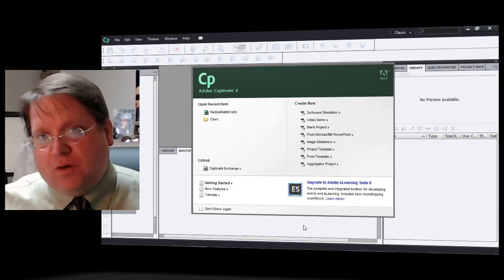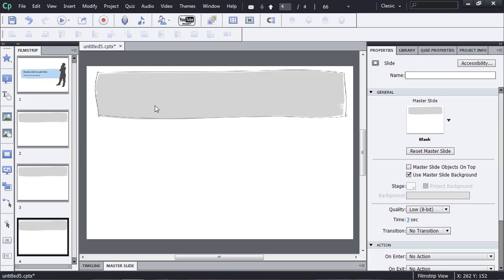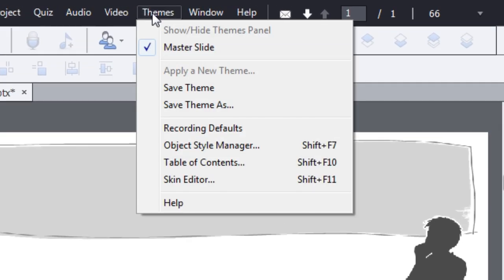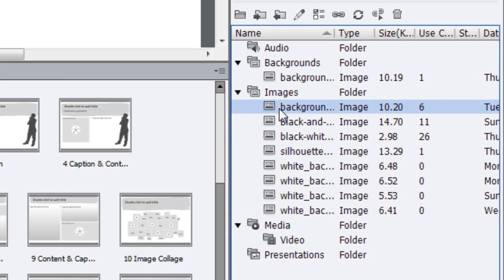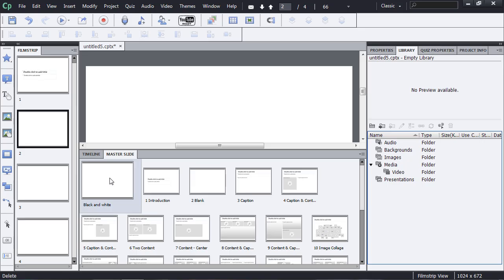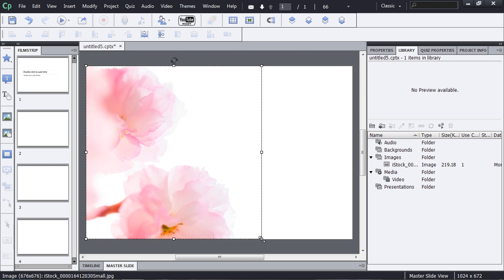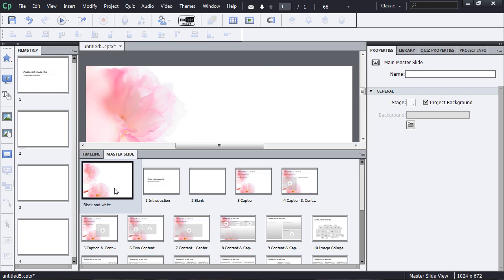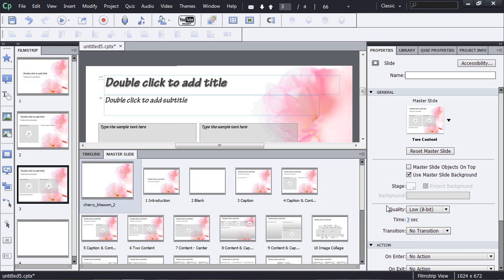Themes_Tutorial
Dr. Allen Partridge, Adobe eLearning Evangelist describes how to use themes in Adobe Captivate 6.  Partridge explains the various elements encapsulated in a theme and demonstrates how to create new themes.  There is demonstration / discussion of customization and branding and how to use and create themes that are designed and focused for your individual project needs.